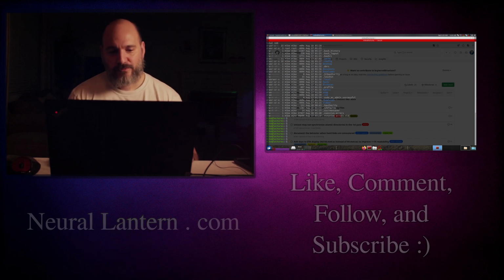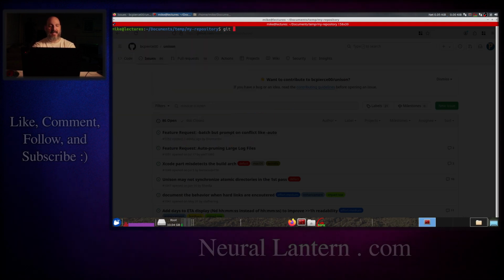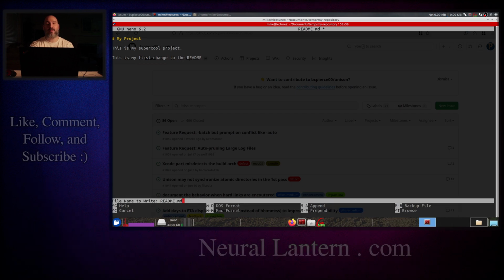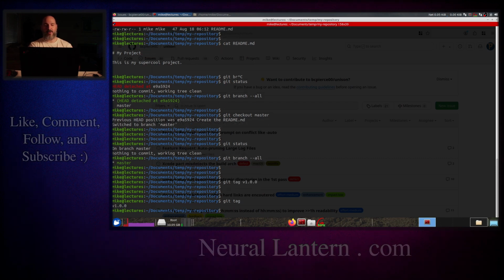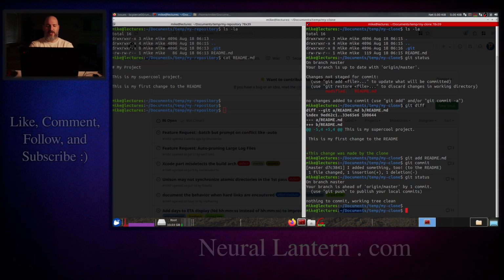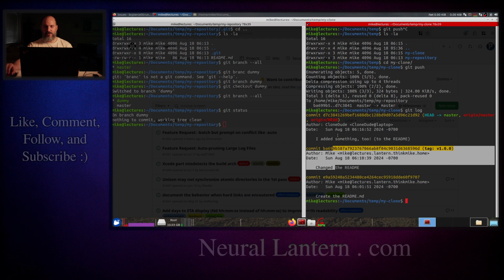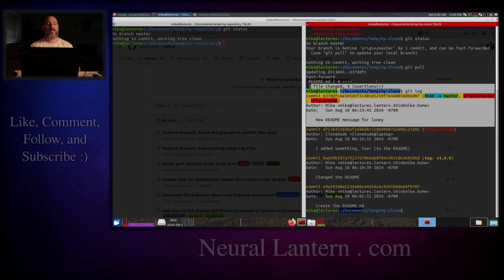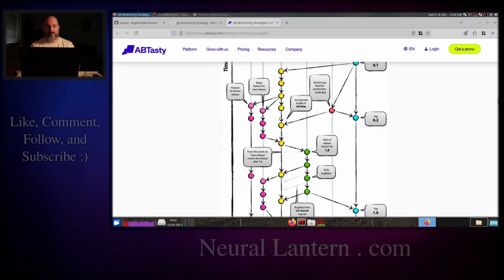Git Basics Tutorial: Learn Version Control, Commits & Branches for Beginners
Hey there, coders! Want to master Git? This fun, beginner-friendly tutorial covers all the basics: what Git is, how to track changes, commit code, create branches, push to remotes, and collaborate with others. Whether you're coding solo or with a team, Git's got your back. Avoid losing code, recover old versions, and learn pro tips to dodge merge conflicts.

Introduction to Git 00:00:00
What is Git 00:00:07
Git for tracking changes 00:00:18
Git for non-code documents 00:00:24
Why use Git 00:00:45
Code versioning benefits 00:00:50
Recovering deleted code 00:01:15
Collaboration with Git 00:02:35
Git repository basics 00:04:33
Installing Git 00:04:44
Creating a Git repository 00:05:08
Using git status 00:06:36
Adding files to Git 00:07:51
Committing changes 00:08:18
Checking Git log 00:11:21
Viewing changes with git diff 00:12:21
Pushing to remote 00:19:44
Cloning a repository 00:17:01
Branching in Git 00:23:27
Merging branches 00:25:21
Tagging releases 00:16:00
Pulling changes 00:26:55
Branching strategies 00:29:55
Avoiding merge conflicts 00:32:52
Backup and fresh clone tip 00:34:00
Conclusion and call to action 00:35:00